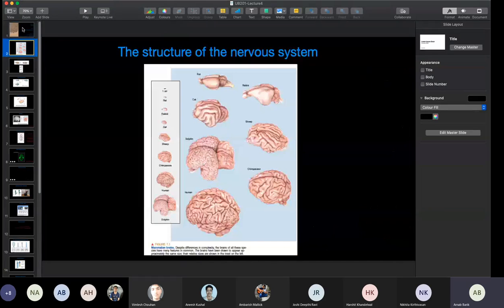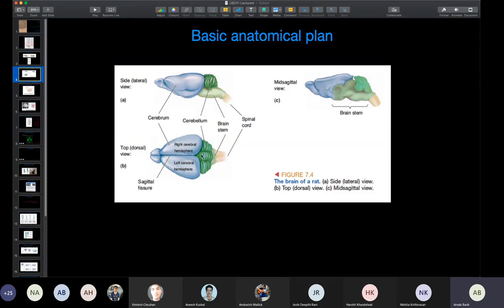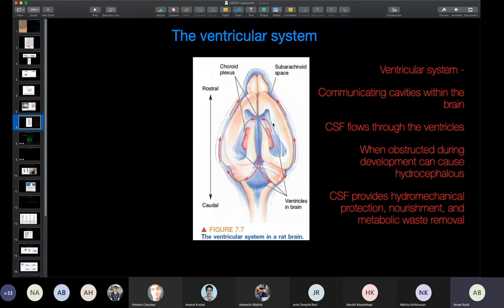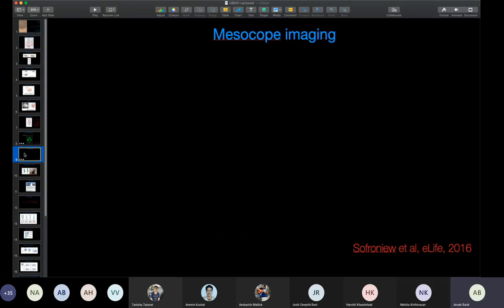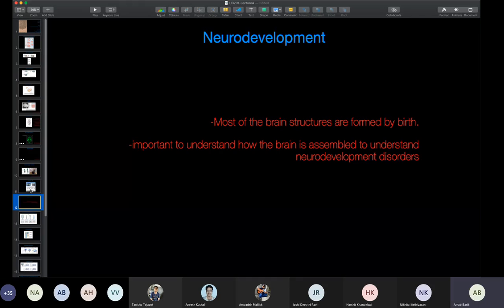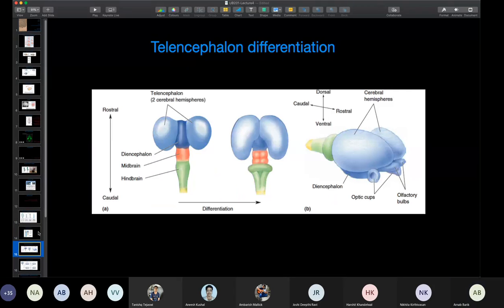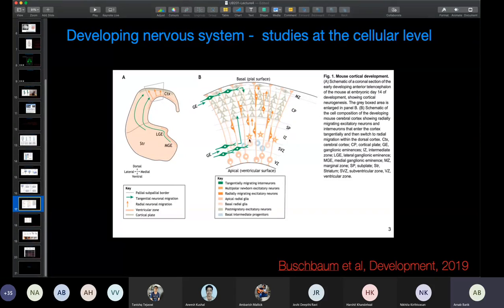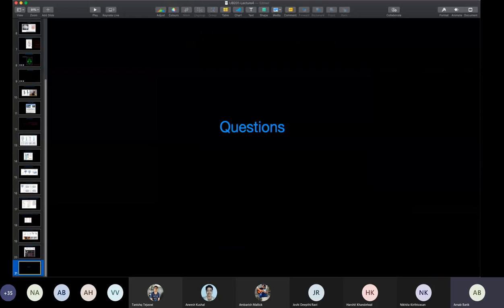30jan lecture 4 neuro